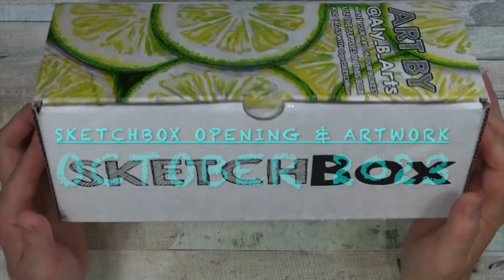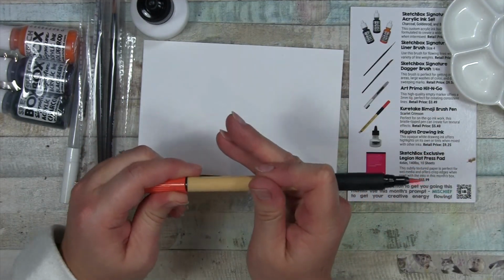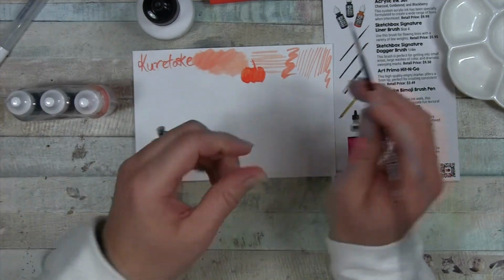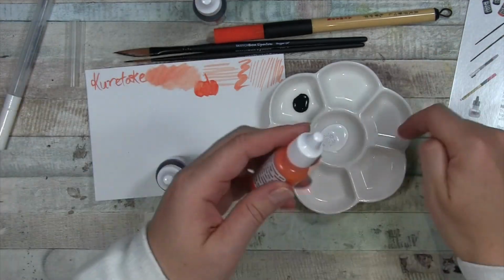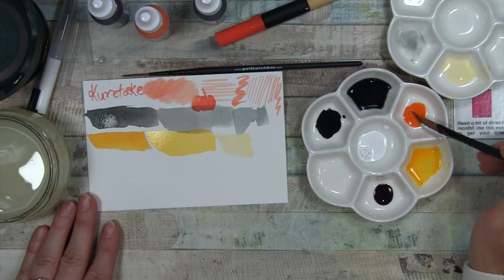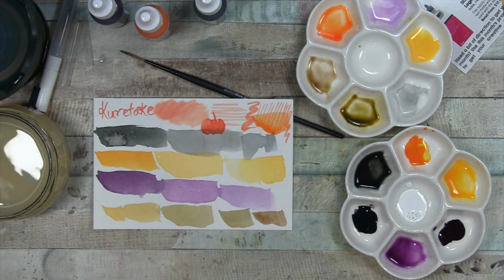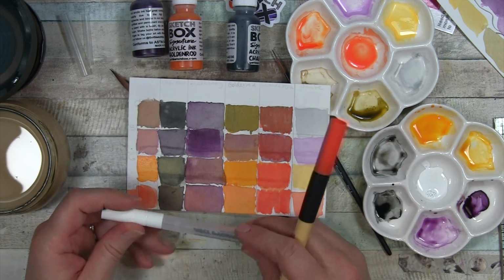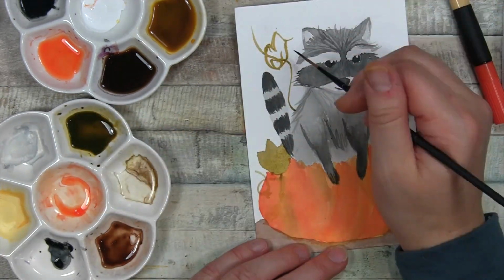Sketchbox Opening & Artwork: October 2023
Hello everyone,  the October 2023 premium subscription art supply box from Sketchbox has arrived for me! This art haul is always full of surprises and delights.  I hope you enjoy this unboxing, with a  quick look at the contents, how they swatch out, and my little artwork.

It's always fun to try out new art supplies and sometimes more of a challenge than others, but a great creative exercise.

Did you get the box?  What was a hit or a miss for you?